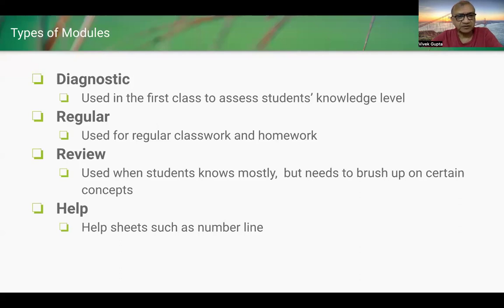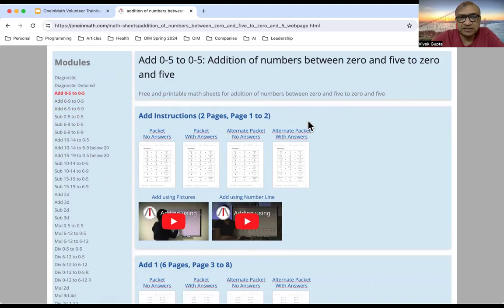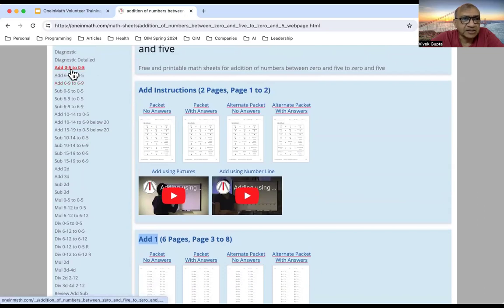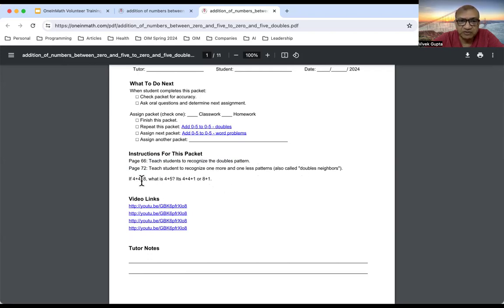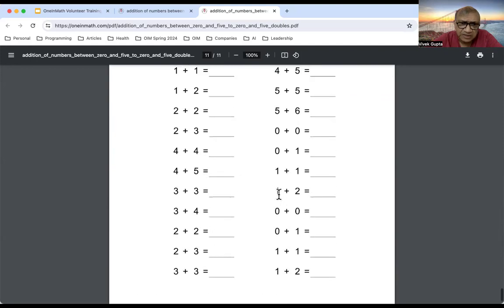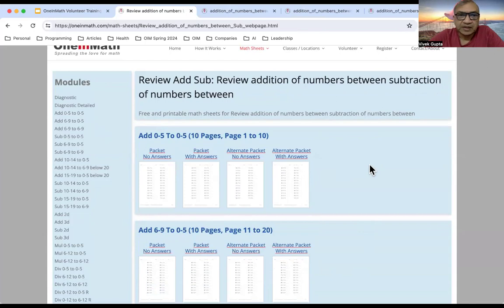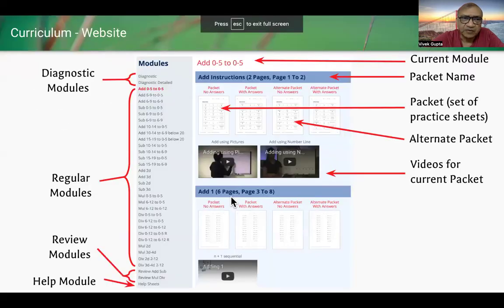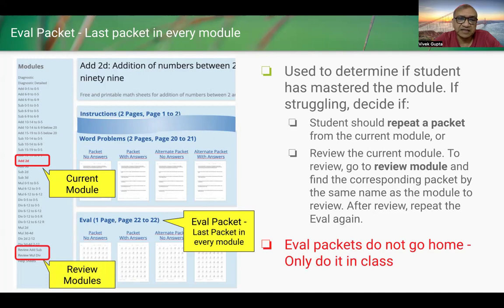Volunteer Training 2024 - Curriculum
This video is part of the volunteer training series. It explains the layout of the whole curriculum, the modules, the packets, how they are designed, and how they are to be used.